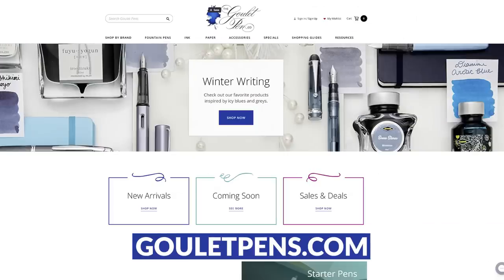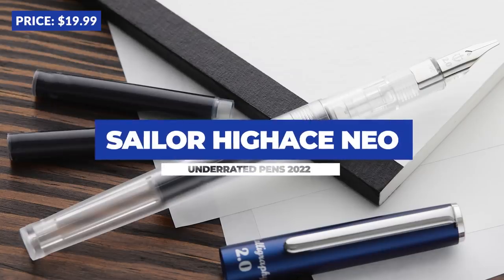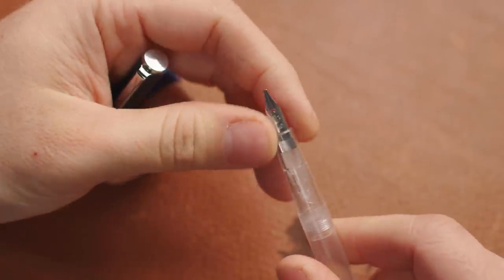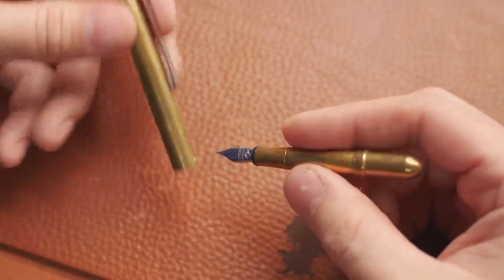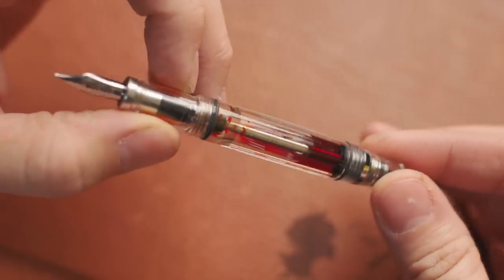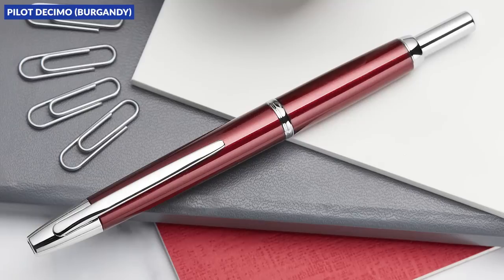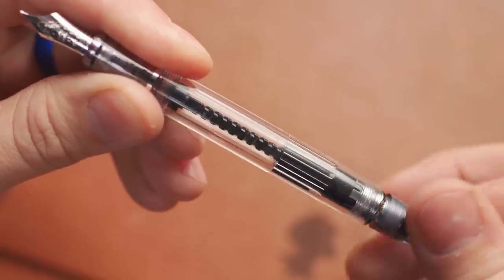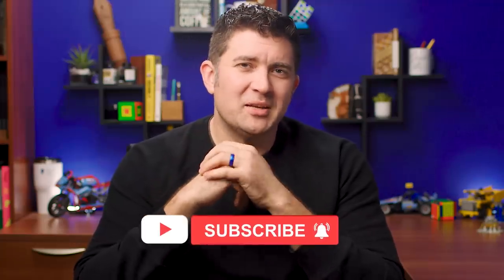Are You Overlooking These Great Pens?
Brian’s here to share his list of commonly overlooked and underrated fountain pens! All of these pens are flying under the radar right now (or at least Brian thinks so) - take a look and see if you can find a hidden gem for your next writing adventure - or maybe you already have one!

*Oops! Brian made a mistake is saying that the Explorer was the only steel nib Pilot pen that was compatible with the CON-70. The Pilot Kakuno has also take that converter! Also, we have a typo on the "Pilot Explorer" title. Sorry!*

TIMESTAMPS:
00:00 Introduction
00:46 Platinum Plaisir
02:14 Sailor HighAce Neo
03:54 Pilot Explorer
04:59 Traveler's Brass Pen
06:36 TWSBI VAC-Mini
07:28 Kaweco Supra
08:38 Pilot Decimo
09:23 Pilot Custom Heritage 92
11:02 Platinum Prefounte
11:22 Pilot E95s
11:44 Pilot Custom 823
11:54 Closing